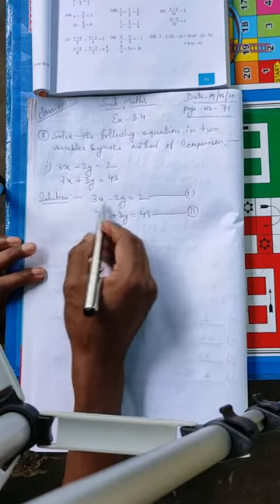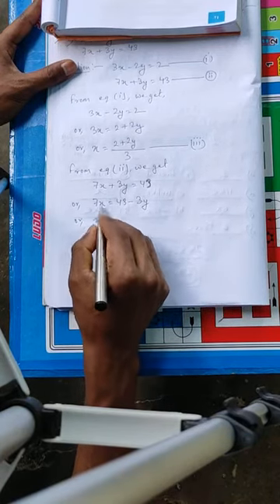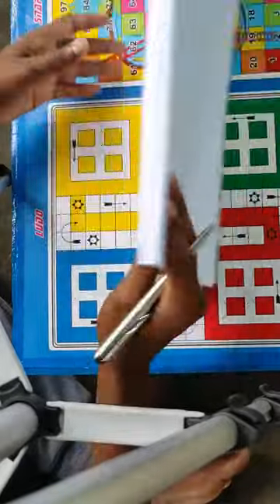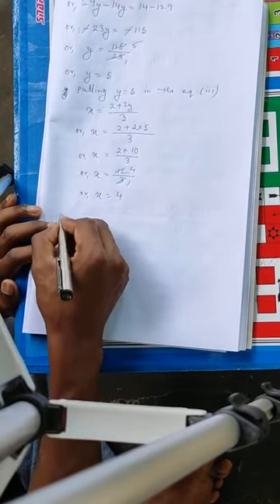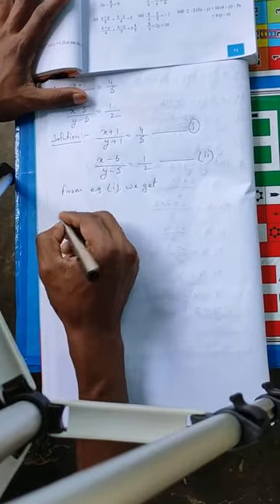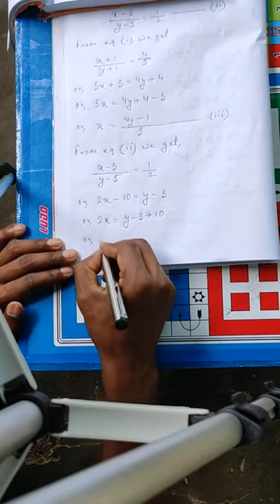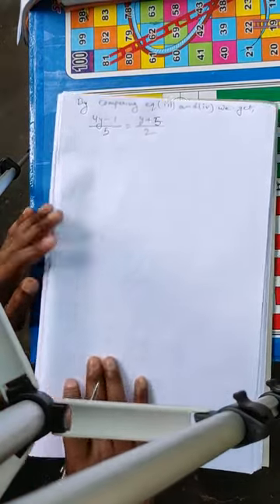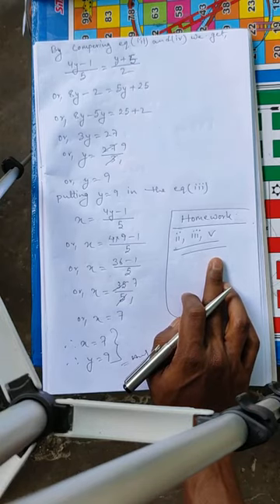Class - VIII Sub - Maths Ex - 5.4 (Method of comperison)